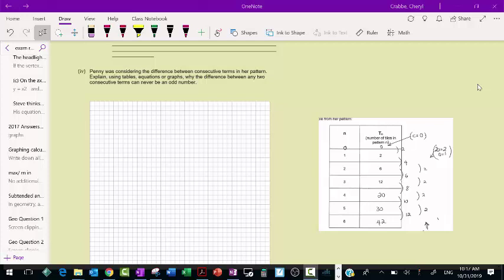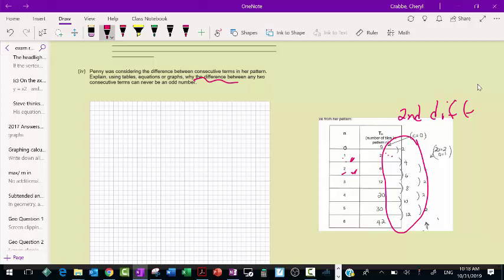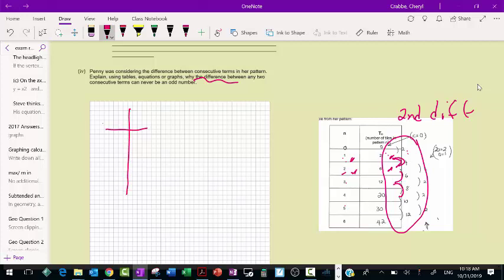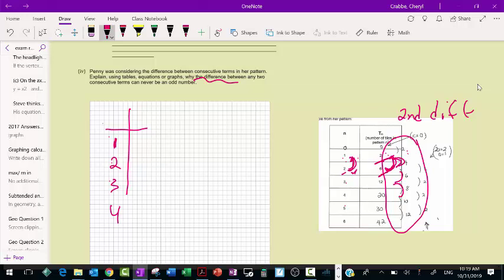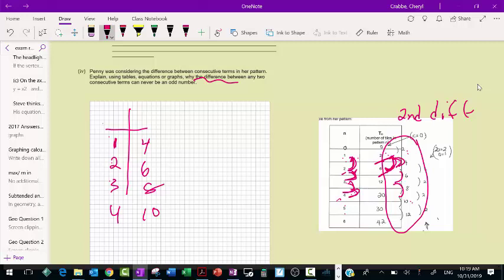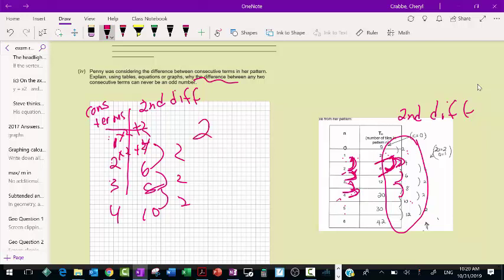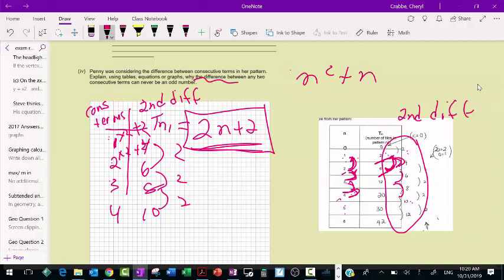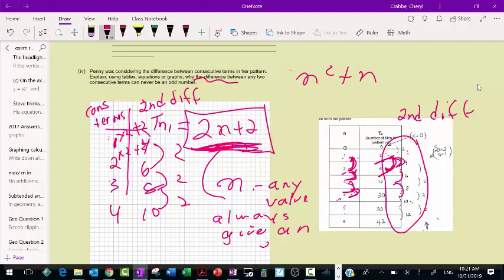2018 exam level 1 graphs last question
the difference in consecutive terms